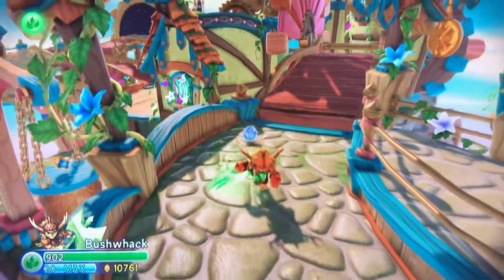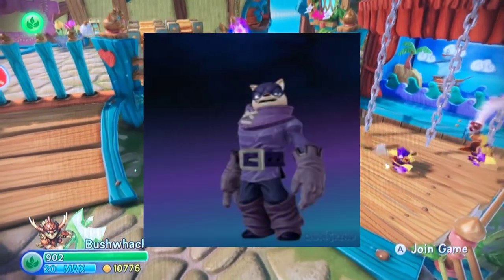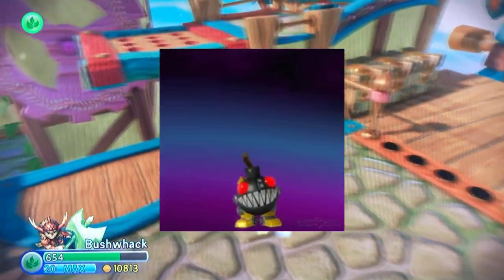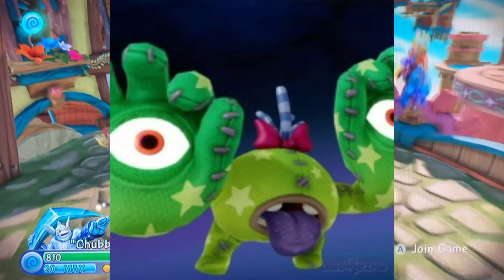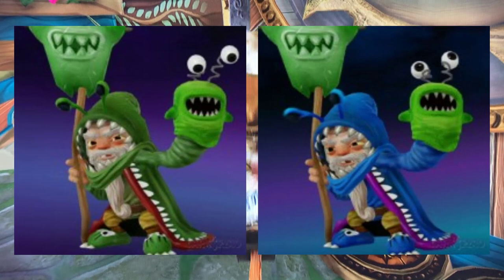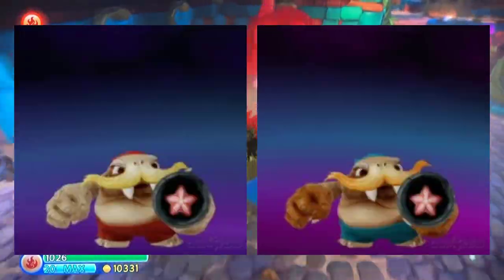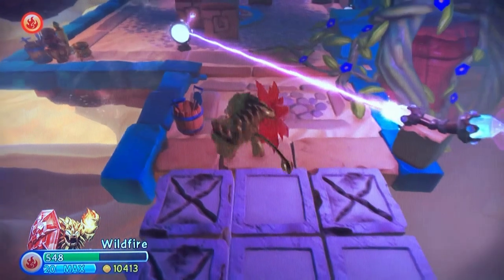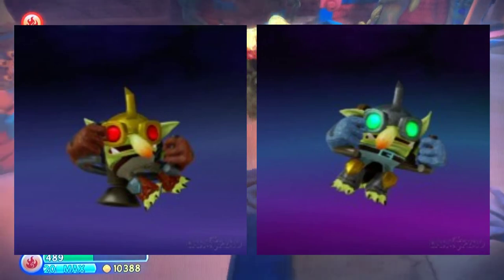Should You Evolve Your Villains?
What's up my geeks and gamers? I am once again back with another video and it's about the evolved skins in Skylanders Trap Team and if some are good and others are utter garbage. I hope you all enjoy it!

0:00 Intro
0:28 Air
0:57 Dark
1:32 Earth
2:14 Fire
3:02 Kaos
3:17 Light
4:23 Life
5:31 Magic
6:01 Tech
6:55 Undead
7:47 Water
8:36 Outro